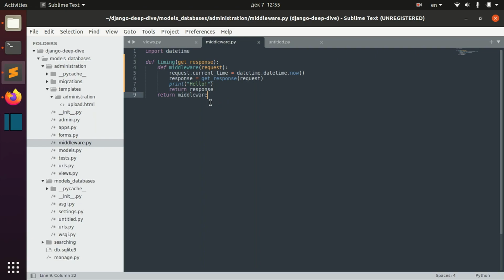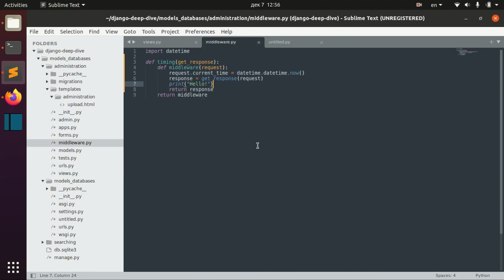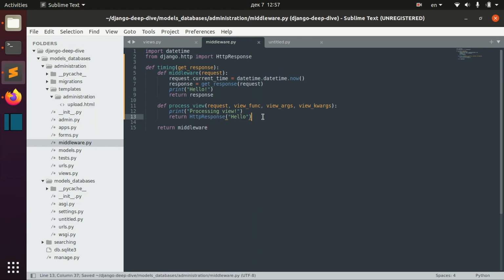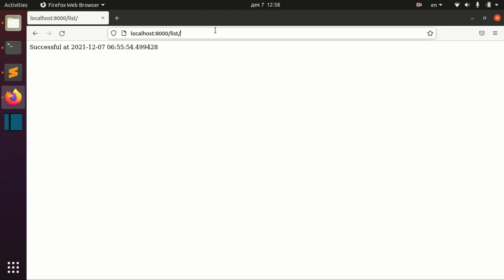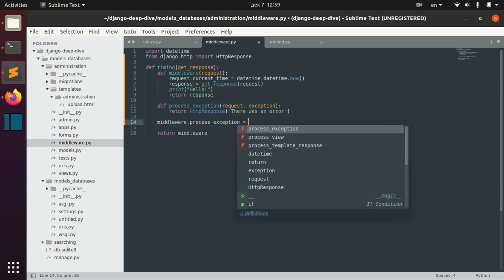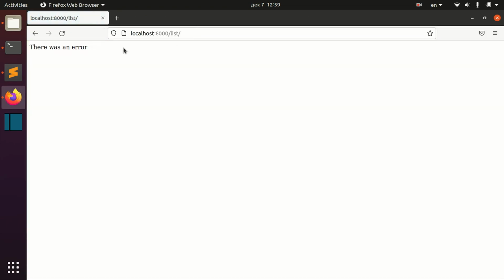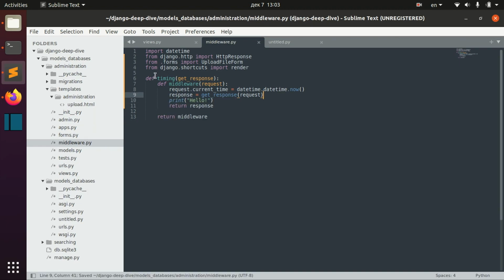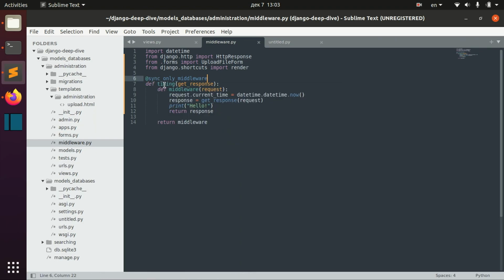Django Full Course - 13.1 - Django Middleware. Hooks, streaming http, async decorator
In this video from Django Full Course I will show you more details about Django Middleware:
- Django Middleware Hooks,
- Django Middleware streaming http response handling,
- Django Middleware Async and Sync decorators